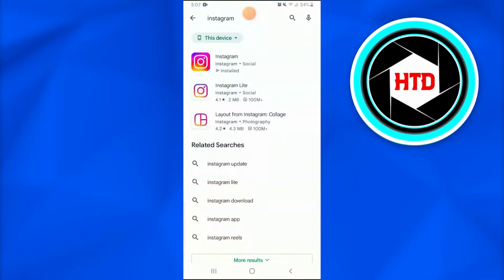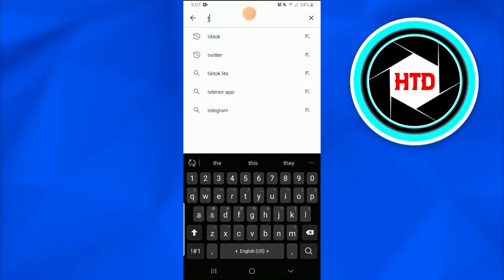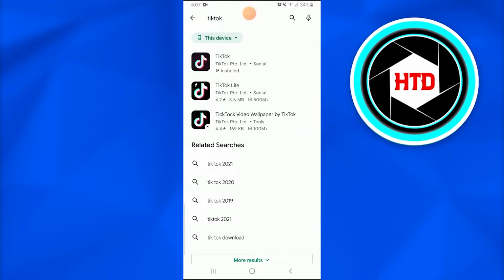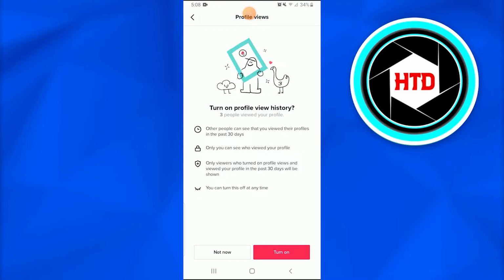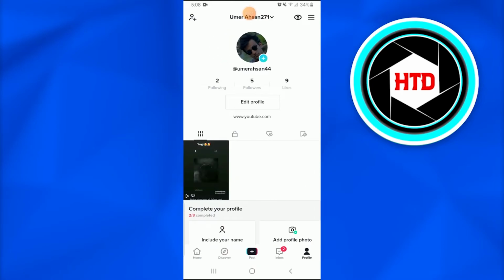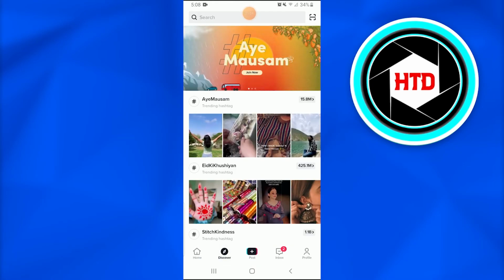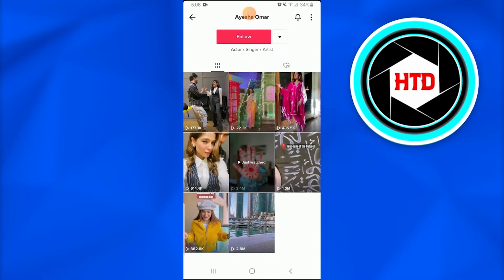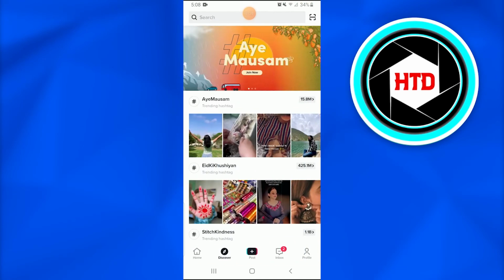How To Secretly View A Tiktok Account | Tutorial (2025)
Learn How To Secretly View A Tiktok Account. It is really easy to do and learn to do it in just a few minutes by following this super helpful tutorial.